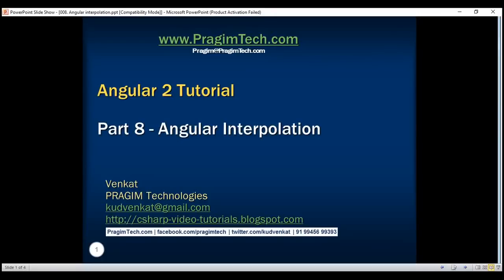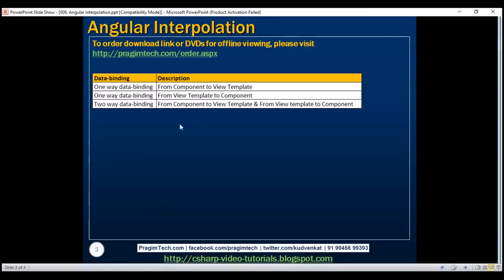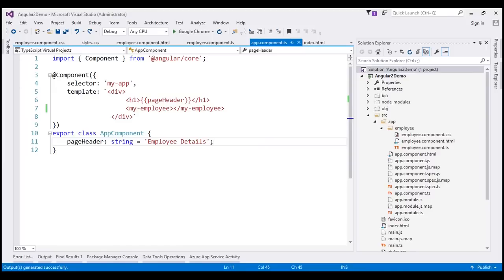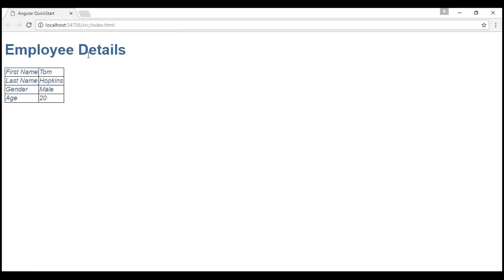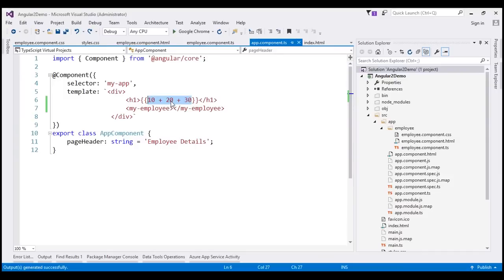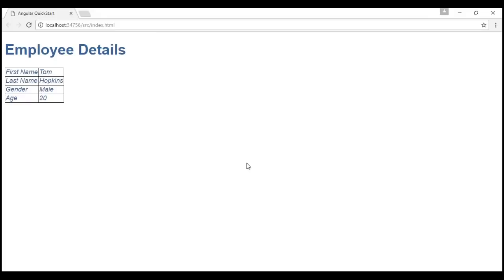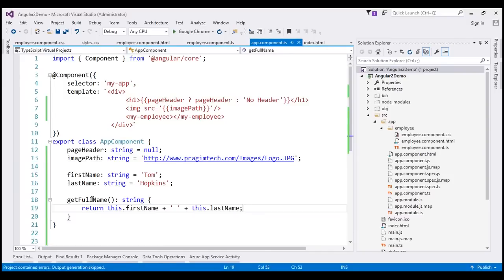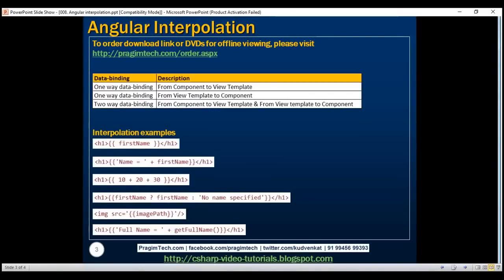Angular interpolation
In this video we will discuss the concept of Interpolation in Angular.

Interpolation is all about data binding. In Angular data-binding can be broadly classified into 3 categories.

One way data-binding - From Component to View Template
One way data-binding - From View Template to Component
Two way data-binding - From Component to View Template & From View template to Component

In this video, we will discuss the first one way data-binding i.e From Component to View Template. We achieve this using interpolation. We will discuss the rest of the 2 data-binding techniques in our upcoming videos.

One way data-binding - From Component to View Template : To display read-only data on a view template we use one-way data binding technique interpolation. With interpolation, we place the component property name in the view template, enclosed in double curly braces: {{propertyName}}.

In the following example, Angular pulls the value of the firstName property from the component and inserts it between the opening and closing [h1] element.

import { Component } from '@angular/core';

    selector: 'my-app',
    template: `
                [h1]{{ firstName }}[/h1]
export class AppComponent {
    firstName: string = 'Tom';

It is also possible to concatenate a hard-coded string with the property value
[h1]{{'Name = ' + firstName}}[/h1]

The above expression displayes "Name = Tom" in the browser.

You can specify any valid expression in double curly braces. For example you can have
[h1]{{ 10 + 20 + 30 }}[/h1]

The above expression evaluates to 60

The expression that is enclosed in double curly braces is commonly called as Template Expression. This template expression can also be a ternary operator as shown in the example below. Since firstName property has a value 'Tom', we see it in the browser.

    selector: 'my-app',
    template: `
                [h1]{{firstName ? firstName : 'No name specified'}}[/h1]
export class AppComponent {
    firstName: string = 'Tom';

If we set firstName = null as shown below. The value 'No name specified' is displayed in the browser
firstName: string = null;

You can also use interpolation to set [img] src property

    selector: 'my-app',
    template: `[div]
                    [h1]{{pageHeader}}[/h1]
                    [img src='{{imagePath}}'/]
                [/div]`
export class AppComponent {
    pageHeader: string = 'Employee Details';

We can also call class methods using interpolation as shown below.

    selector: 'my-app',
    template: `[div]
                    [h1]{{'Full Name = ' + getFullName()}}[/h1]
                [/div]`
export class AppComponent {
    firstName: string = 'Tom';
    lastName: string = 'Hopkins';

    getFullName(): string {
        return this.firstName + ' ' + this.lastName;

Output : Full Name = Tom Hopkins